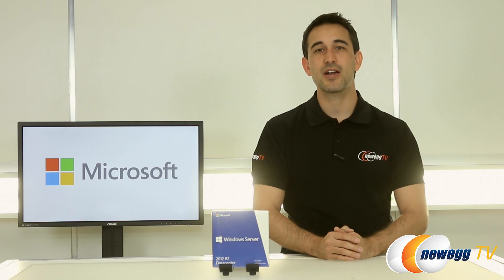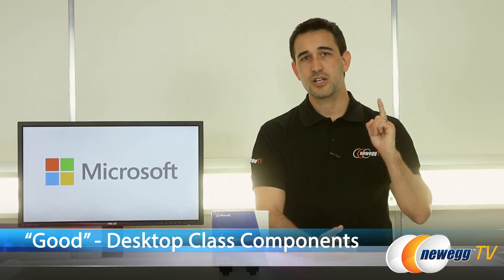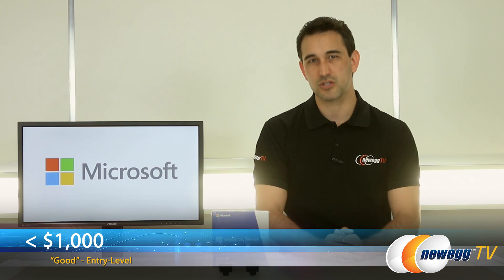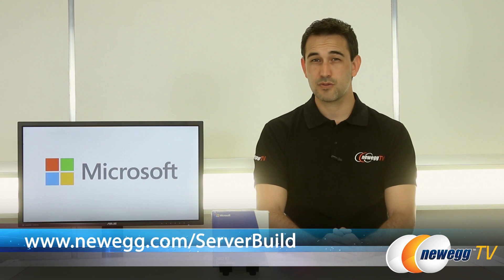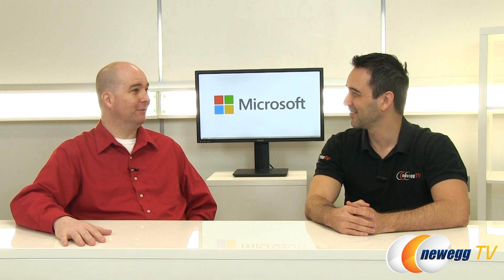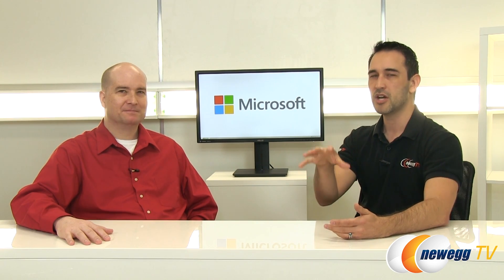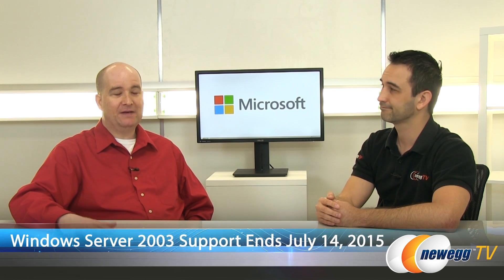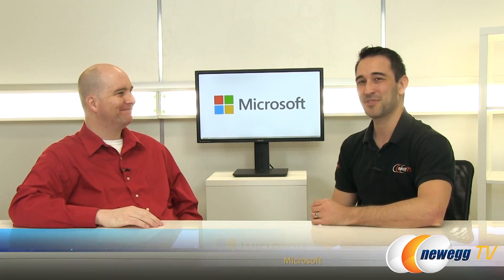Microsoft "Good" Desktop Class Server Build Interview - Newegg TV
Eric from Microsoft visits Steve in the studio to talk about three teirs of server builds; Good, Better, and Best!

Microsoft "Good" Desktop Class Server Build Interview

- Credits -
Special Guest: Eric from Micrsoft
Presenter: Steve
Camera: Tina
Post-Production: Anna